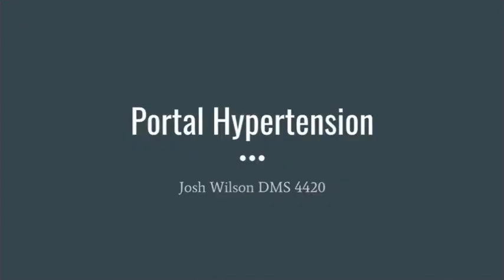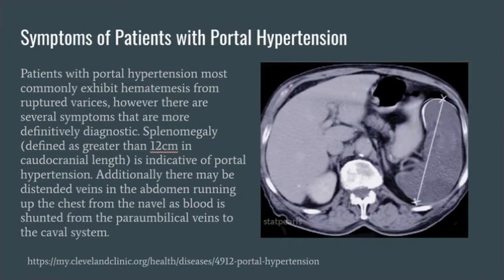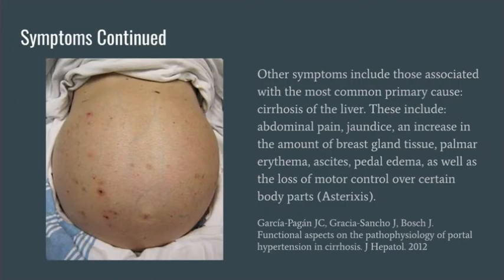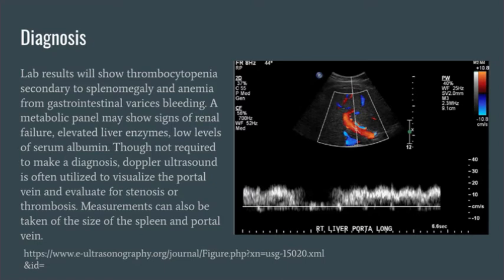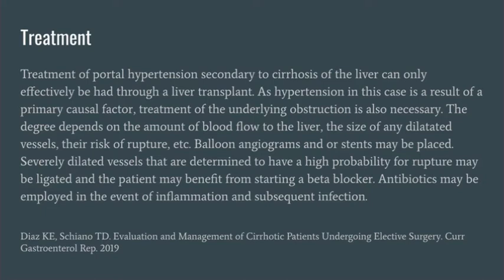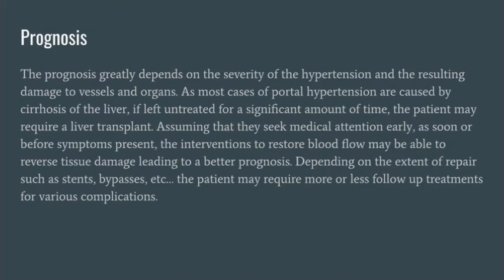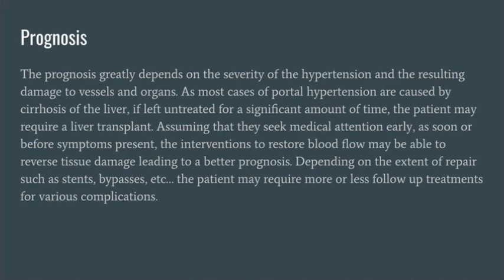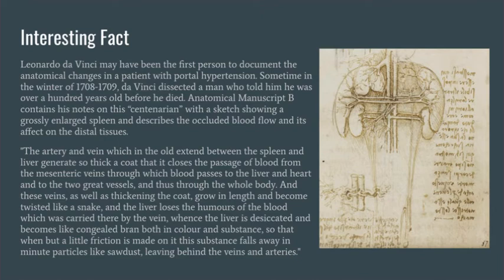Portal Hypertension Presentation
This video is a basic presentation on portal hypertension for a vascular sonography class. Enjoy!